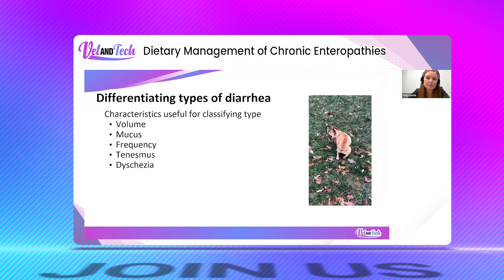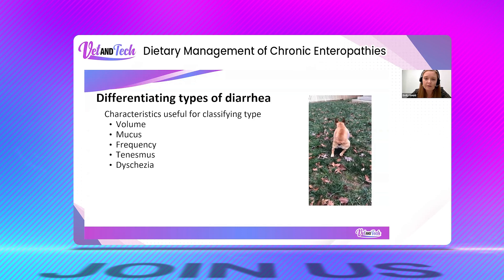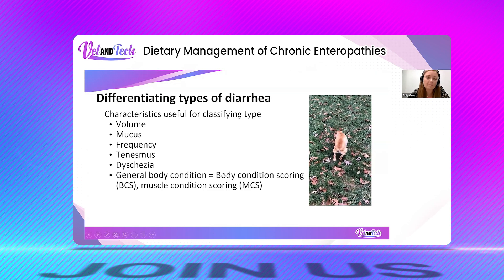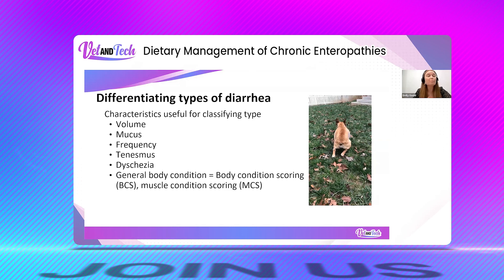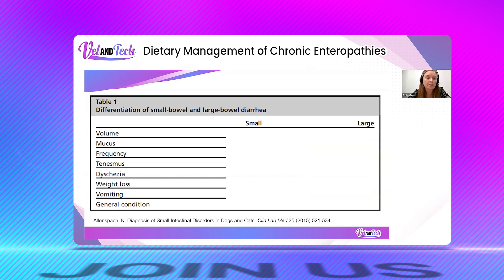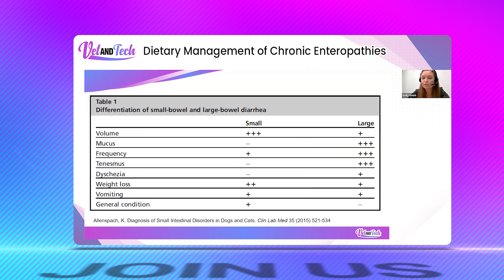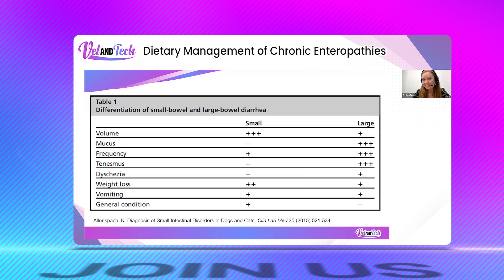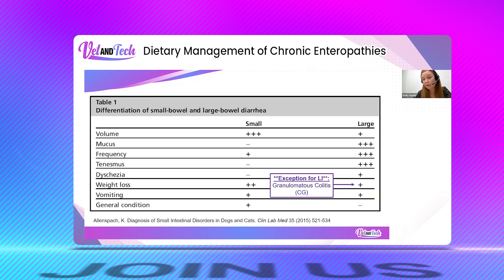Learn "Dietary Management for Chronic Enteropathies" with our expert speaker “Emily Gould”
Unraveling the Mystery of Canine Diarrhea! 🦴

Dive into the intricacies of "Dietary Management Considerations for Chronic Enteropathies" with our expert speaker “Emily Gould”. 🎙️

Learn the art of differentiating diarrhea types based on volume, mucus, frequency, and more. Explore the realms of Body Condition Scoring (BCS) and Muscle Condition Scoring (MCS), understanding weight loss, chronicity, and the nuances of Dysrexia. 🤔

At VetandTech, we're passionate about advancing veterinary education, and this webinar is a testament to our commitment. 🚀

If you missed this insightful session, worry not! The complete video is available on our website. 🌐 Watch, learn, and earn free CE credits by answering a few questions. 🏆 Your journey to enhanced expertise starts here!